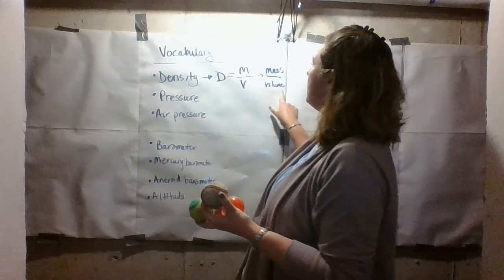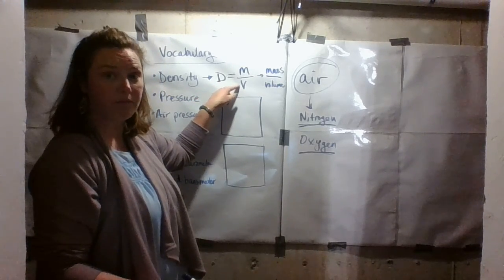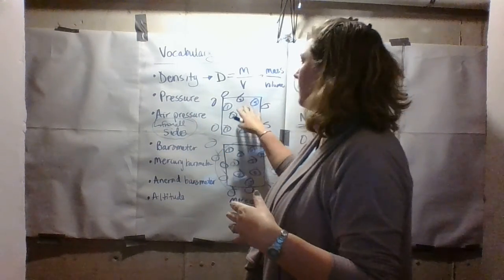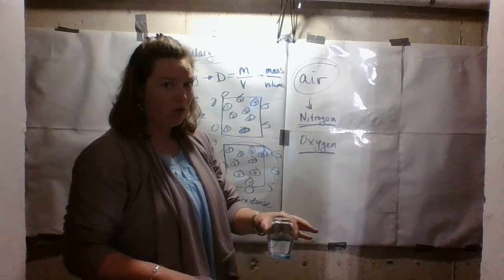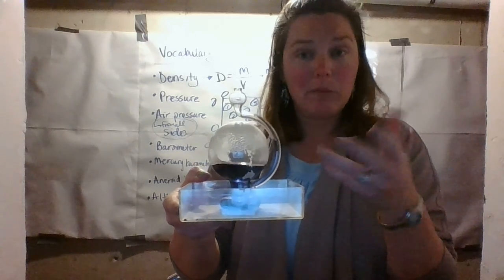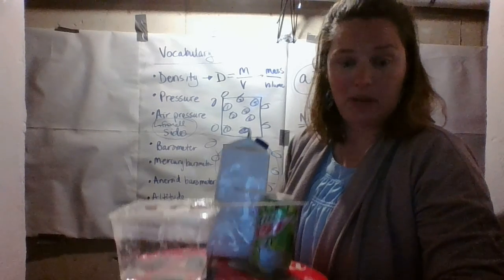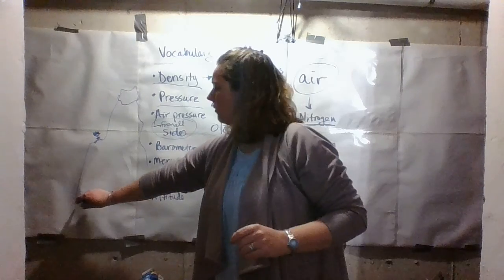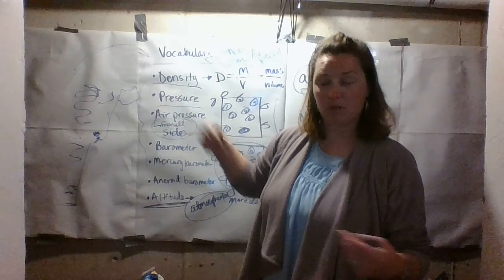Density, Air Pressure, & Barometer Recap & Atmosphere Intro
Lecture & demonstrations about air density, air pressure, and barometers.